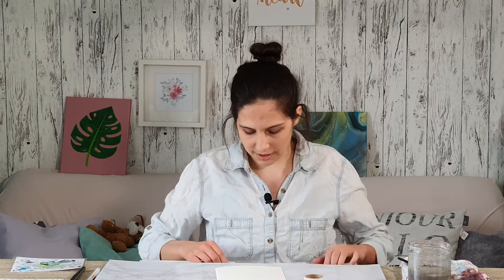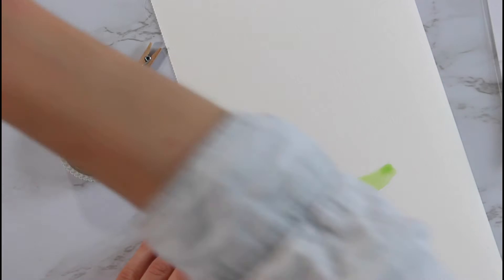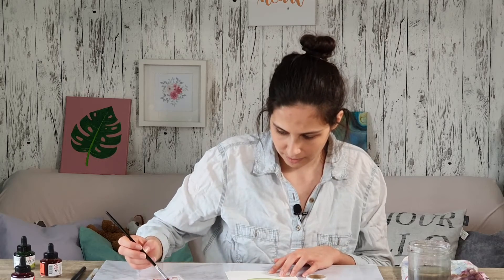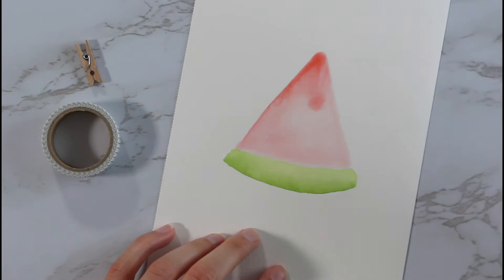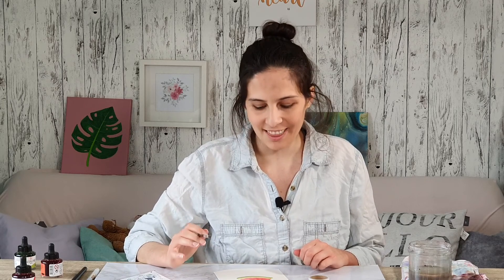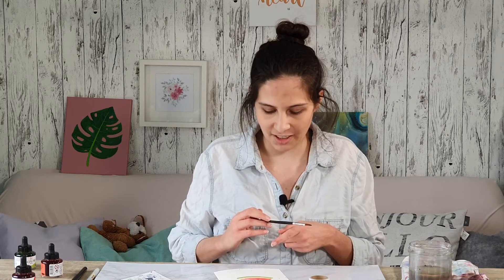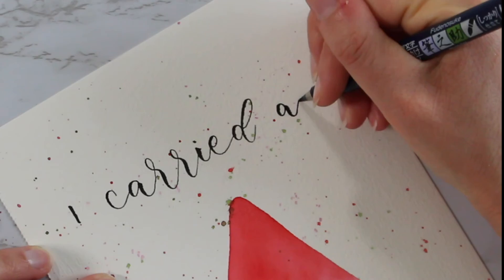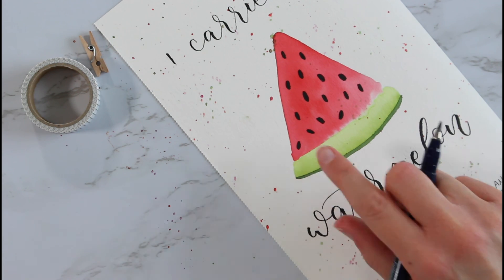Paint with me | Watercolor Watermelon + Movie Quote Lettering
Hey there and welcome to this video.
In this video, I paint a watermelon with watercolour and letter the Dirty Dancing Quote "I carried a watermelon".